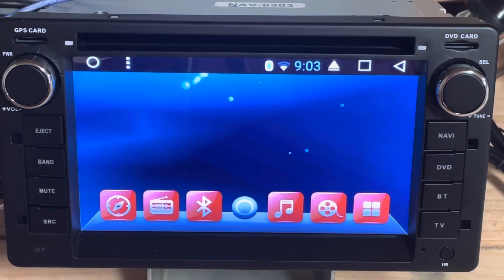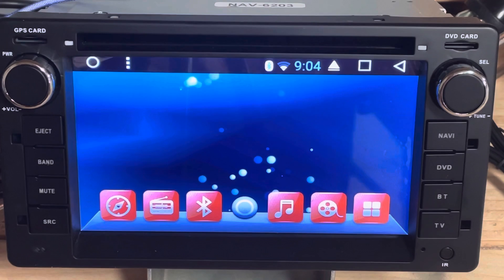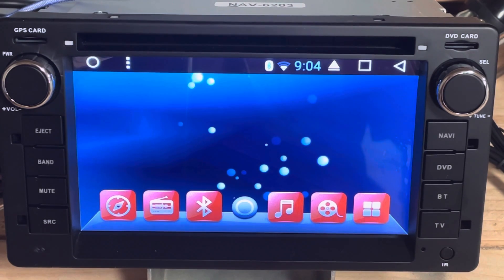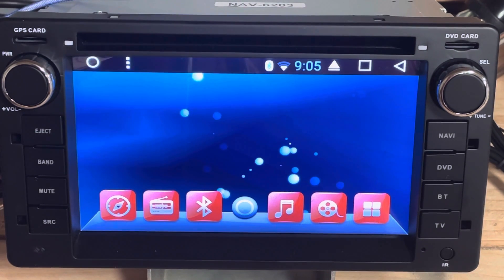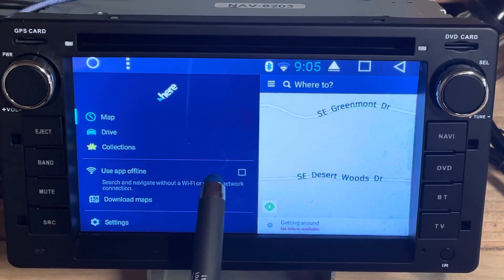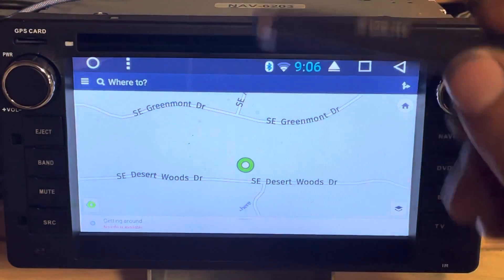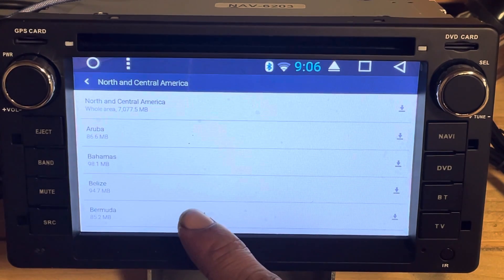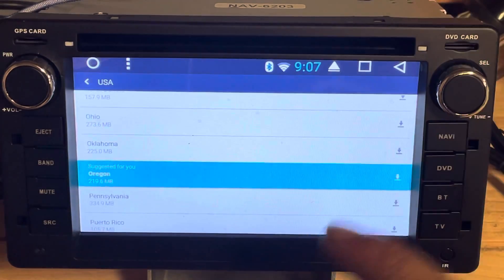Here wego gps app + map download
Thiw will be one of the new gps app that will be provided with you unit. Currently i am working on another ine but for now this is the best one i can find for it.